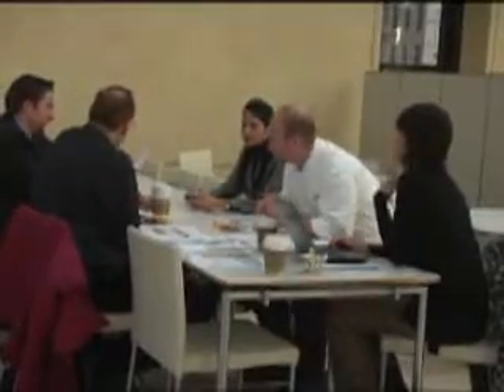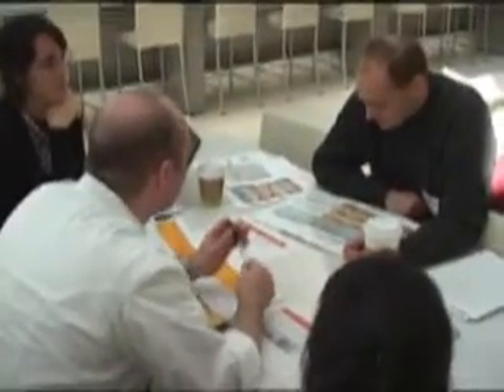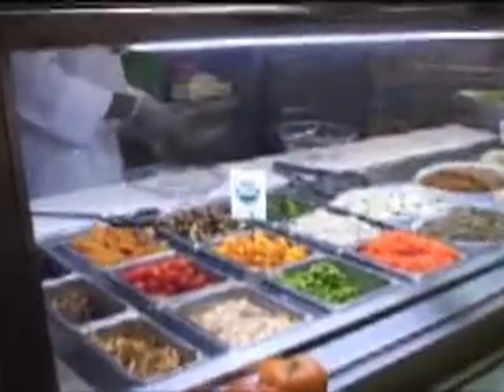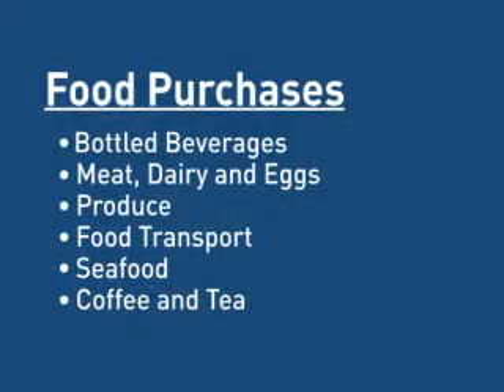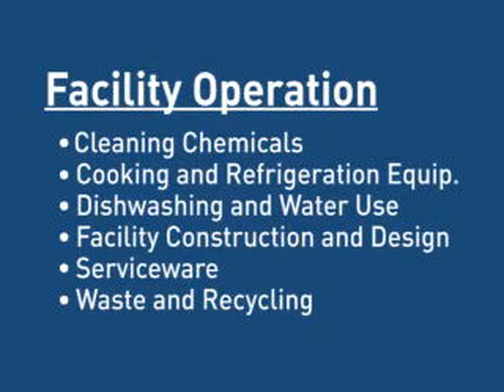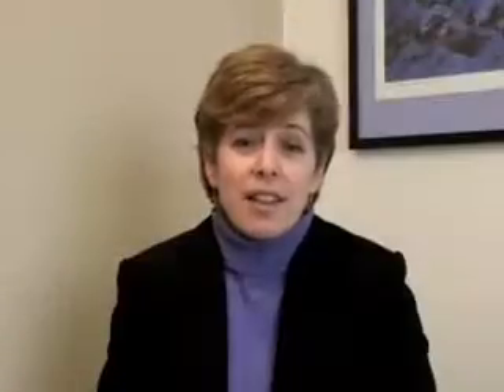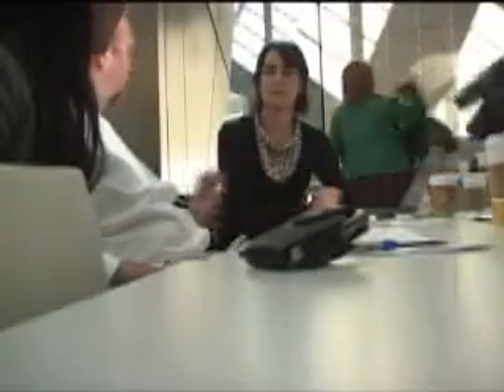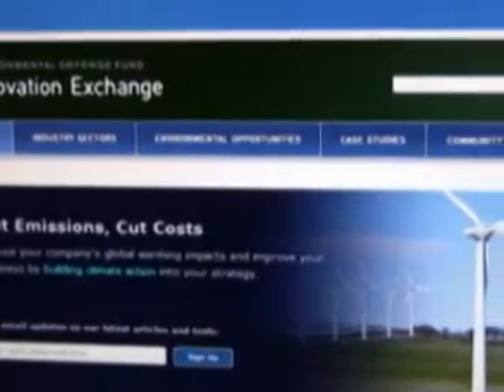Environmental Defense Fund & Restaurant Associates: Green Dining Best Practices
Environmental Defense Fund (EDF) and Restaurant Associates (RA) partnered to develop the Green Dining Best Practices  a comprehensive set of science-based recommendations for environmentally friendly foodservice.  The Best Practices focus on aspects of the foodservice and restaurant industry with the biggest environmental impacts, including food purchasing, facility operation, packaging, transportation of food, and the use of toxic cleaning chemicals.  The best practices provide clear, objective, science-based advice for dining managers and chefs to make smart choices in their kitchens to improve environmental performance.  Early results at two of Restaurant Associates client sites - Hearst Corporation and Random House - showed that the best practices can achieve significant environmental results and be cost effective.